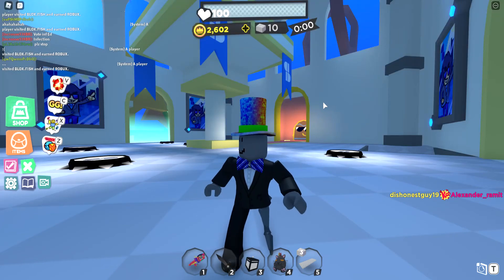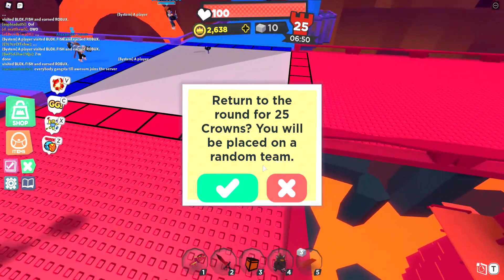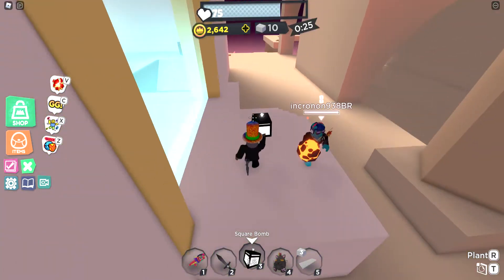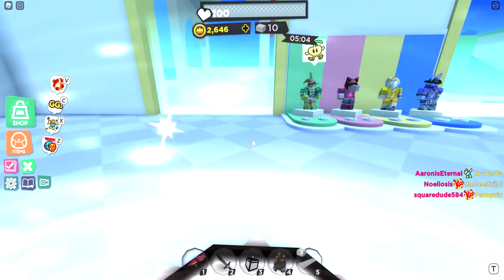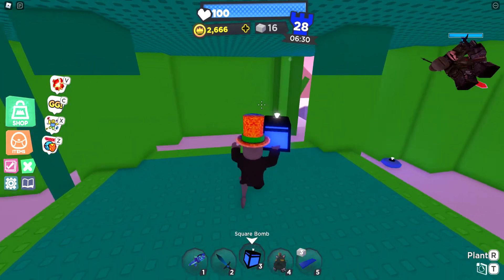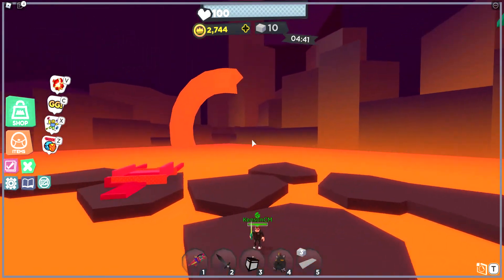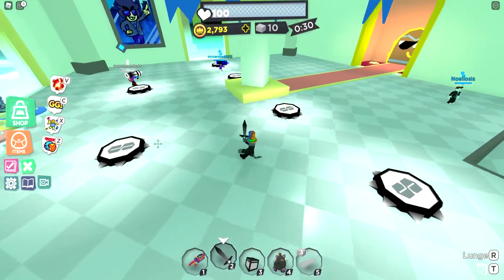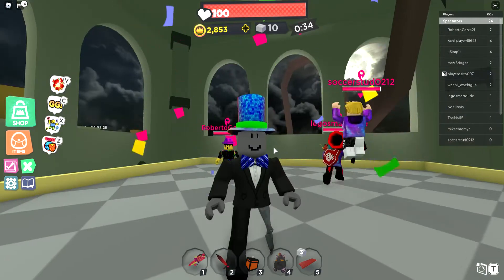Roblox's Super Doomspire is the best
I play some exciting rounds of Super Doomspire on Roblox.